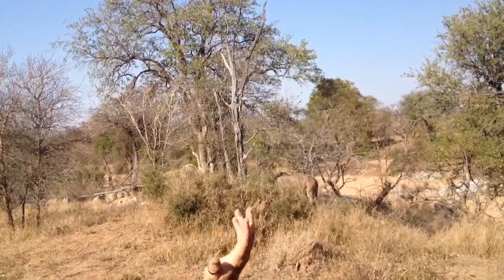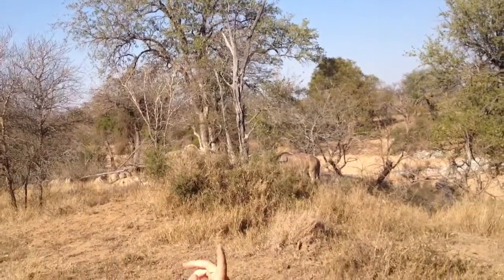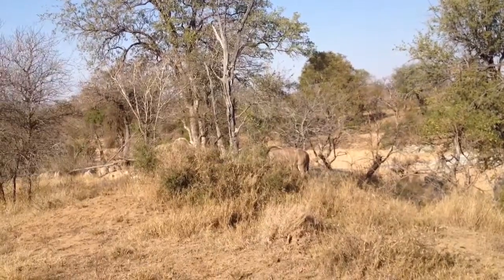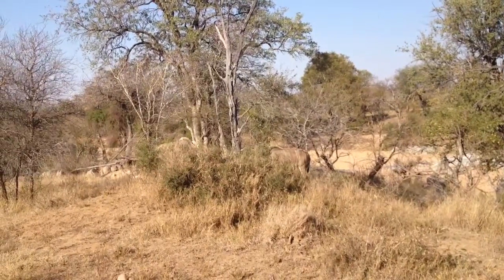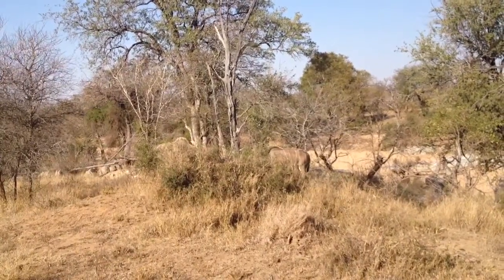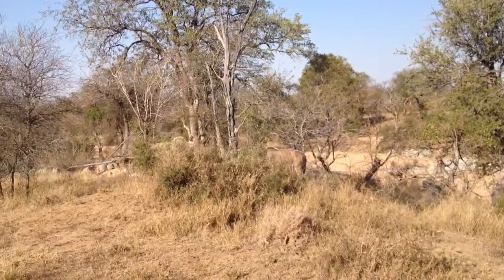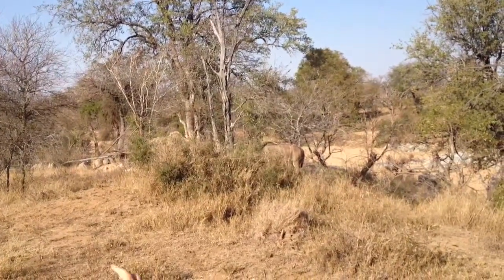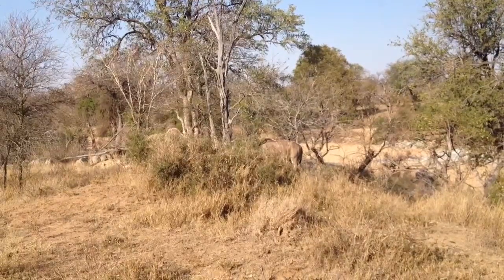Zebra's in South Africa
Kings Camp